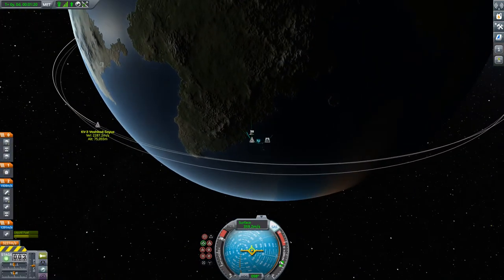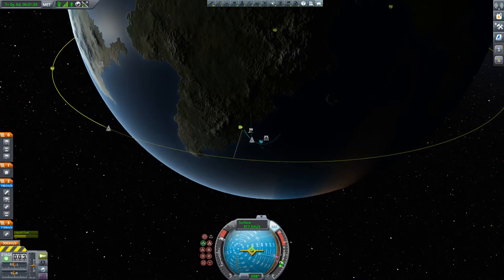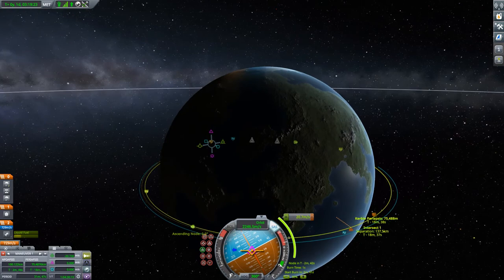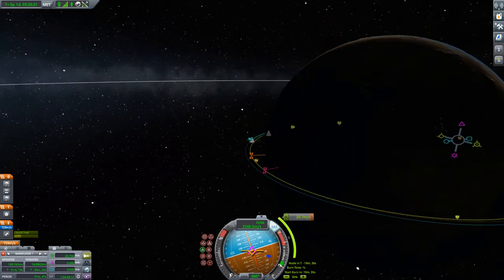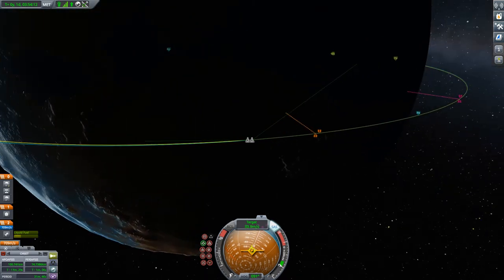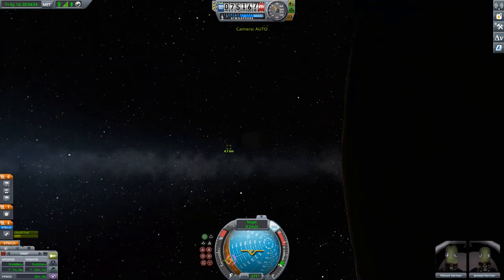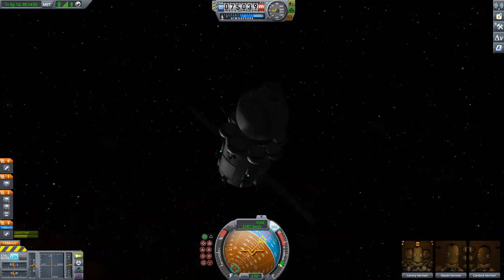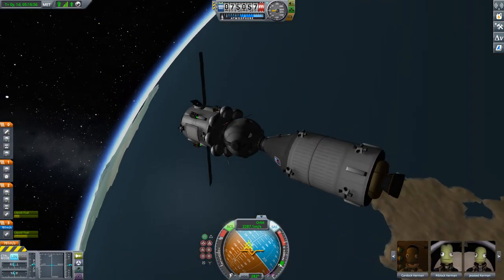A Beginners Guide to Kerbal Space Program-Episode 4: Rendezvous and Docking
A Basic Tutorial on how to rendezvous two Ships and dock them together.